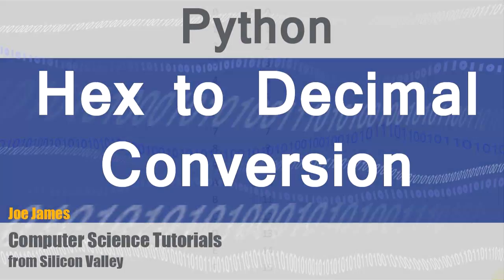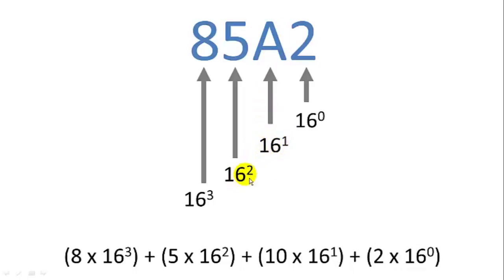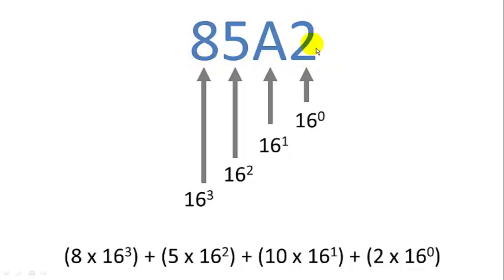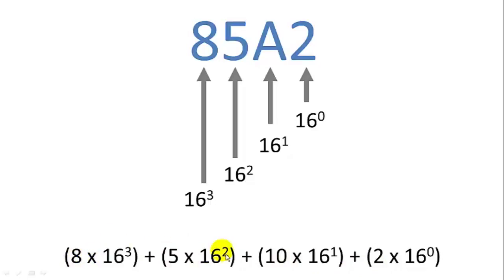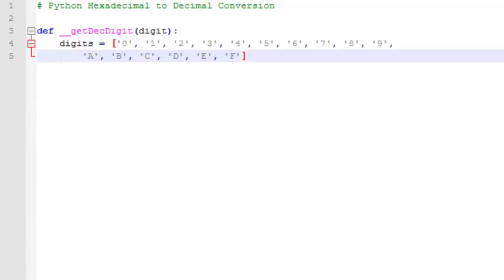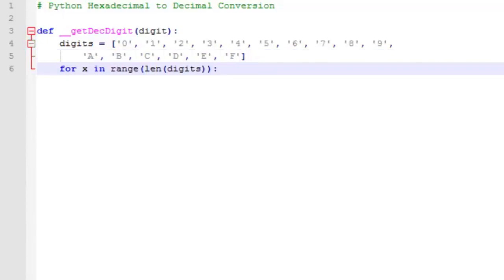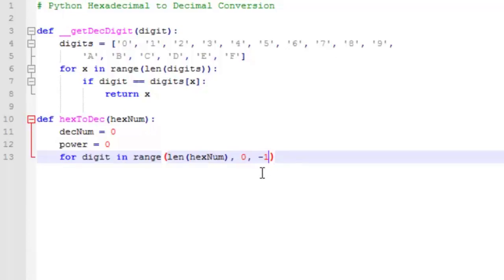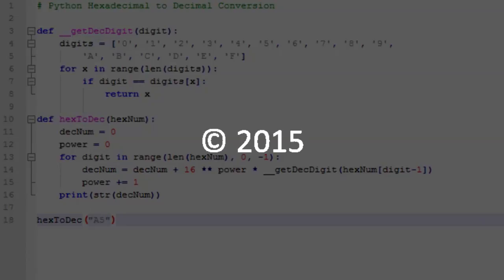Python: Hexadecimal to Decimal Conversion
How to write a Hexadecimal to Decimal Conversion program in Python 3